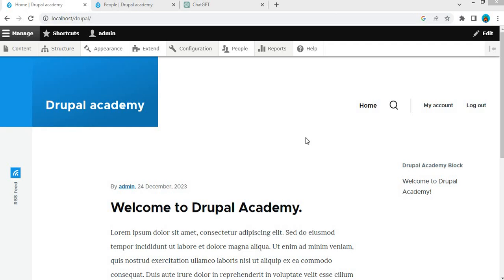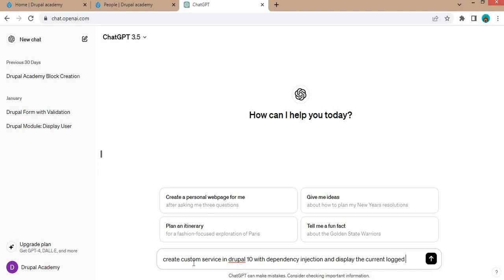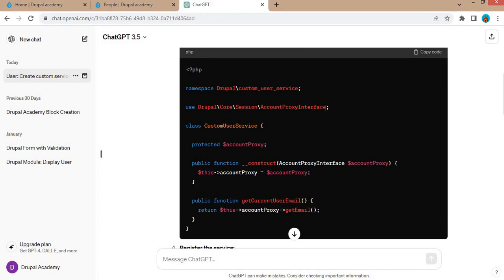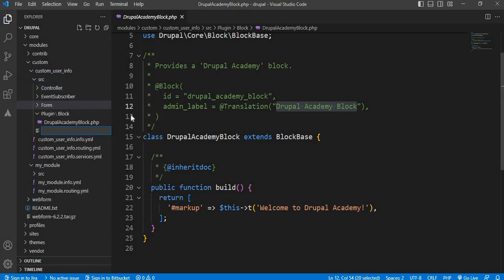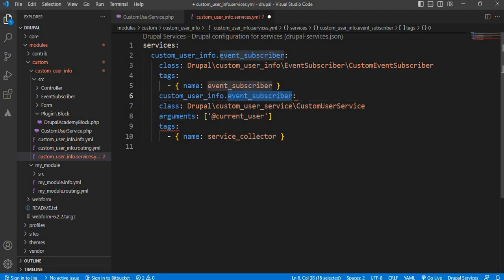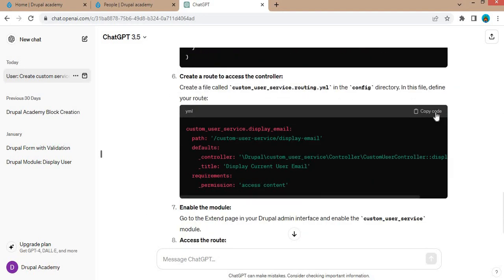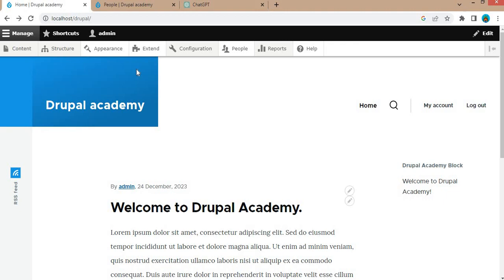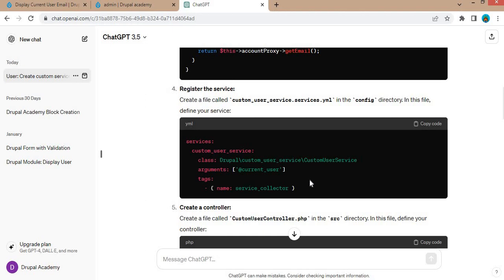Create custom service with dependency injection in Drupal 10 using ChatGPT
Dependency injection in Drupal.

In this tutorial, we'll walk through creating a custom service in Drupal 10 using dependency injection.

🔵 Steps Covered:

Creating a new module: custom_user_service.
Registering the CustomUserService as a service.
Defining a route to access the controller.
Enabling the module and accessing the route.
By the end of this tutorial, you'll have a better understanding of how to create and utilize custom services in Drupal 10, and how to display user-specific data in a controller.